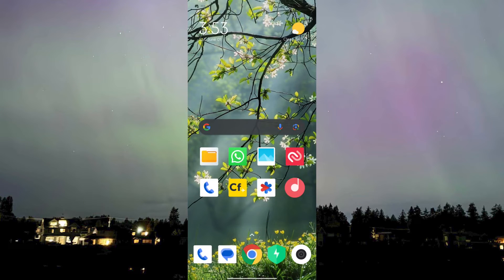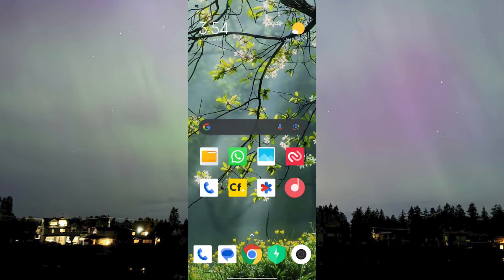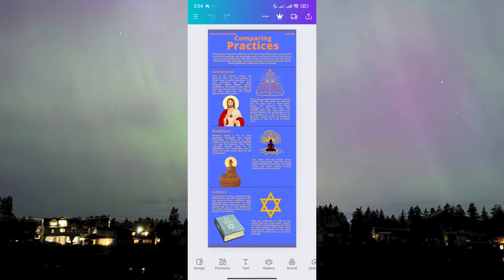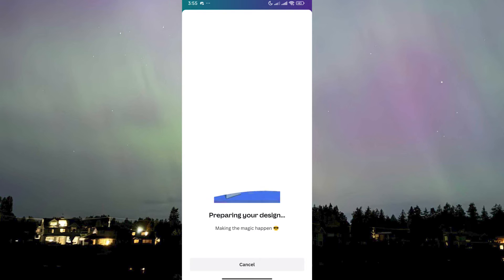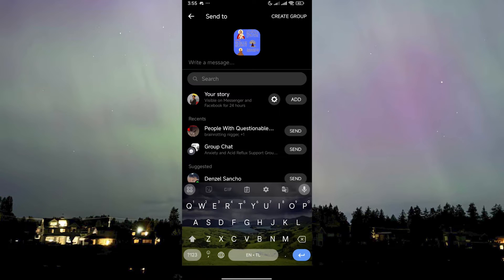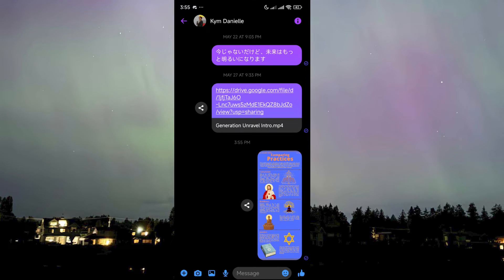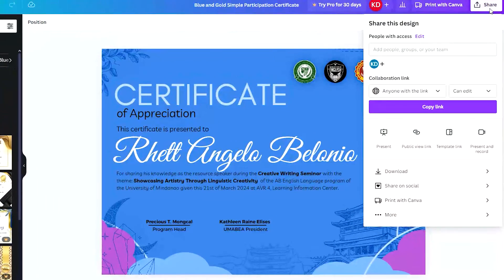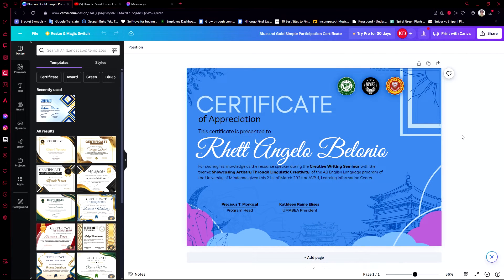How to Send Canva File in Messenger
Looking for a guide on how to send Canva file on Messenger? In this video, we'll guide you on how to share Canva files in Messenger.